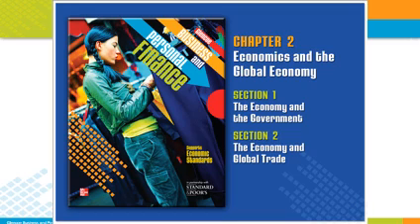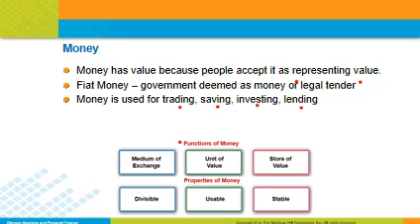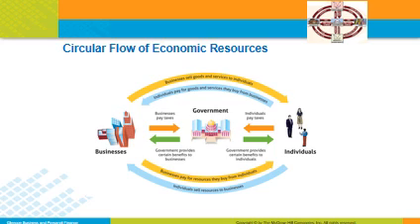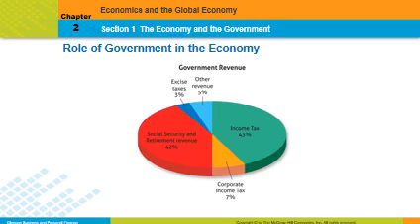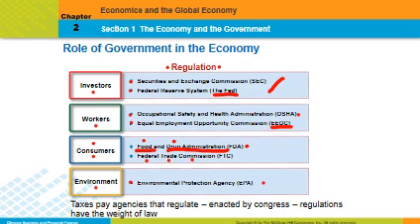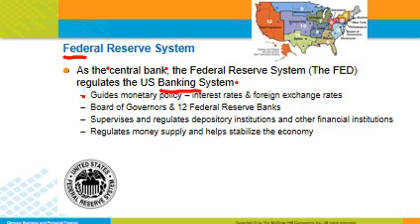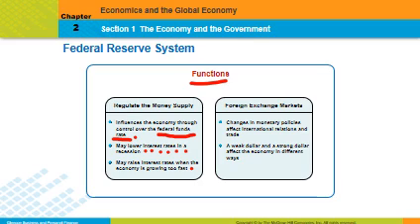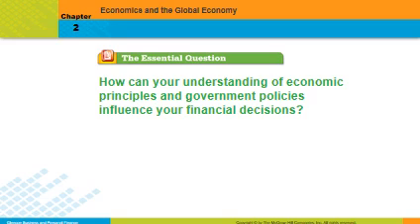Ch 1 1 Video Lesson